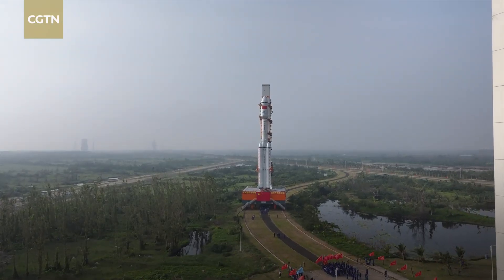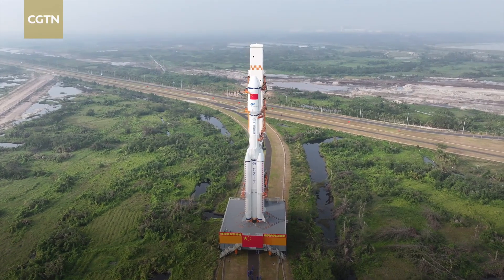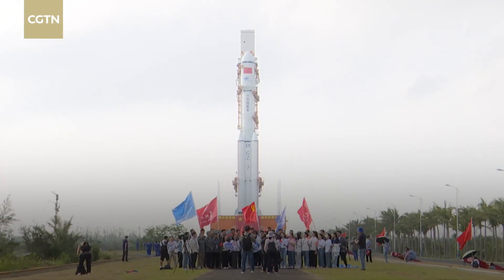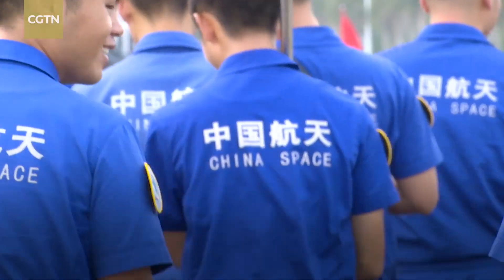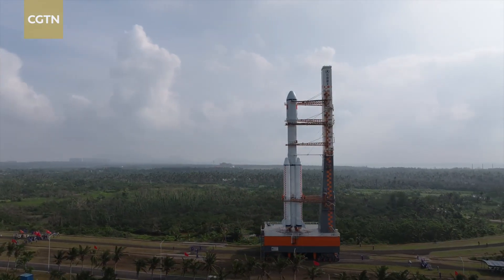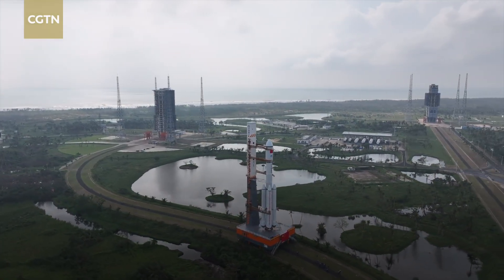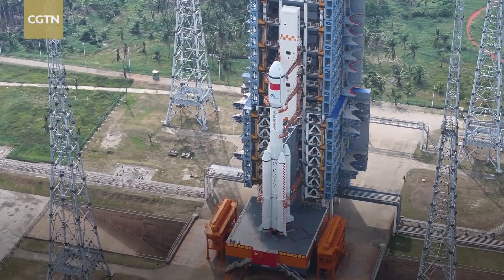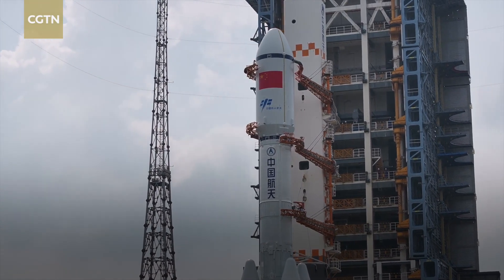Rocket carrying Tianzhou-8 cargo ship moved to launch pad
A Long March-7 rocket carrying China's Tianzhou-8 cargo spaceship was moved to the launch area on Wednesday at the Wenchang Spacecraft Launch Site in China's southern island province of Hainan. After the transportation, various pre-launch function checks and joint tests will be carried out as planned. The Tianzhou-8 cargo ship is scheduled to launch in the coming days.